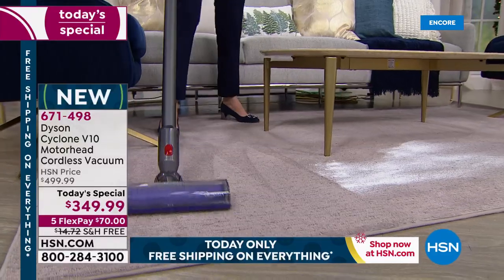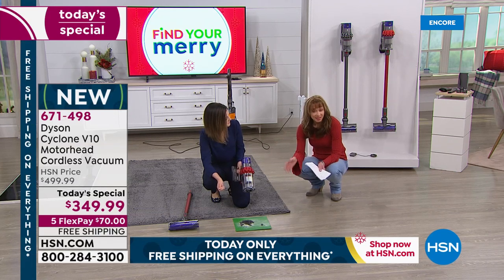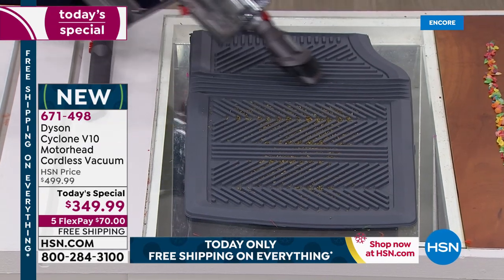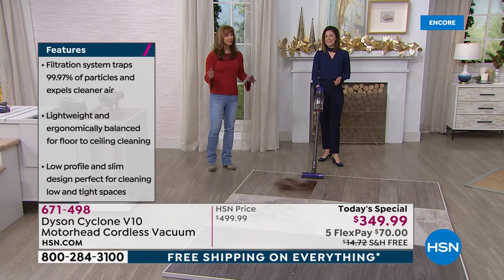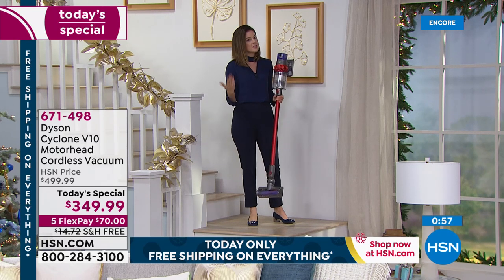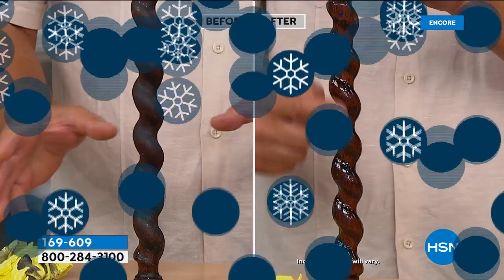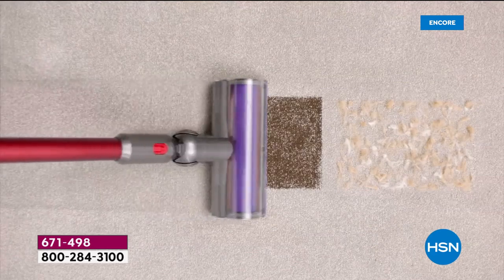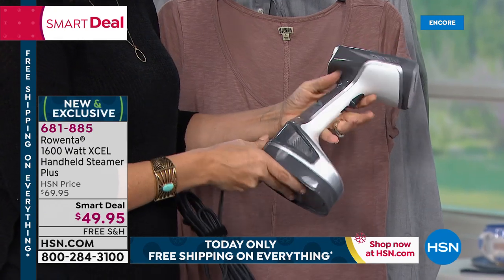HSN | Holiday Home Solutions featuring Dyson 10.19.2019 - 05 AM